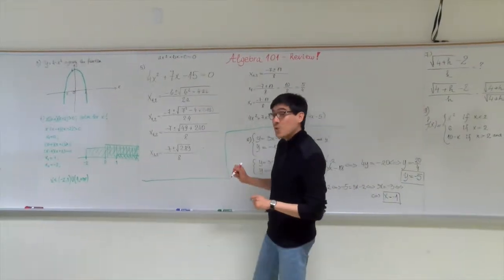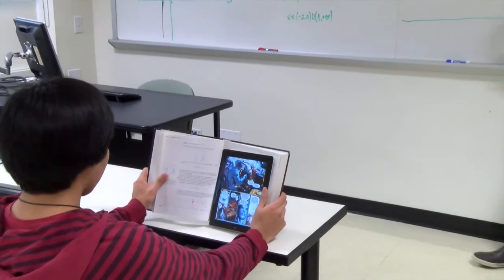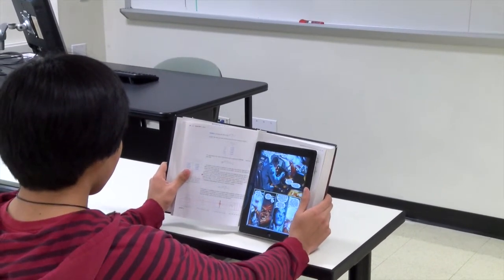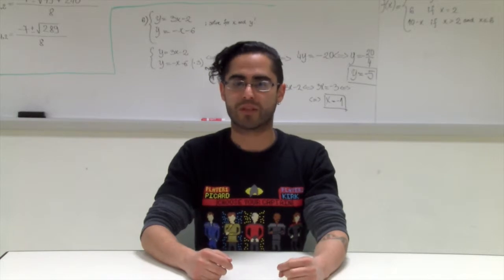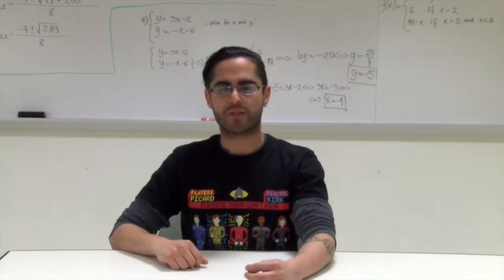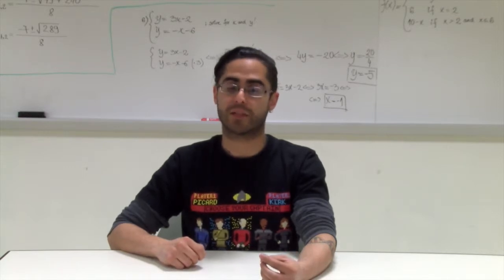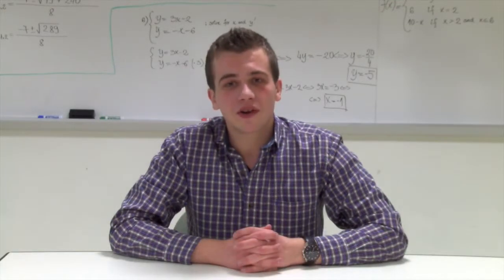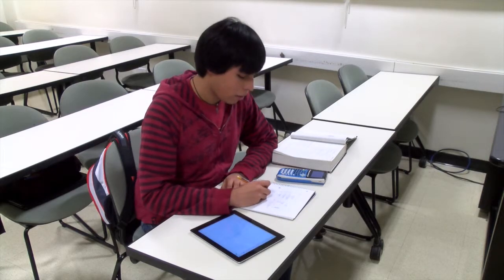Innovation Challenge Video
NSF's Community College Innovation Challenge